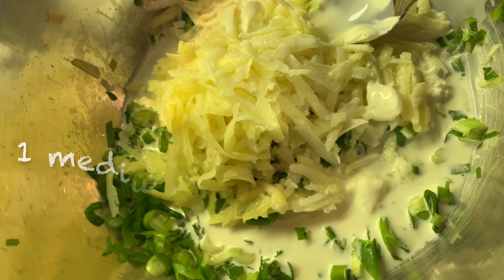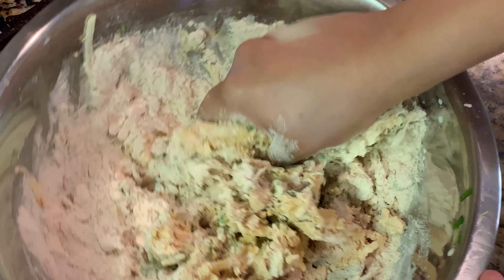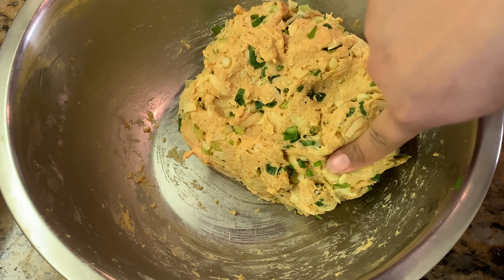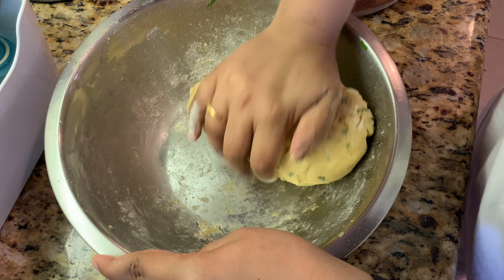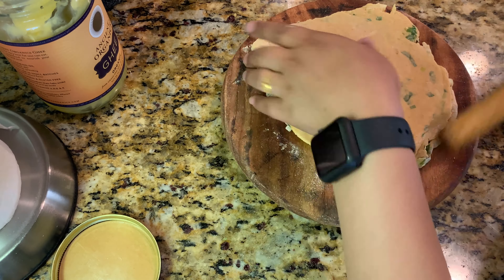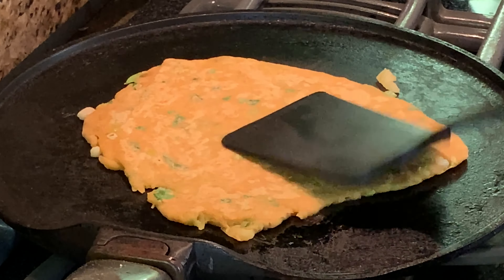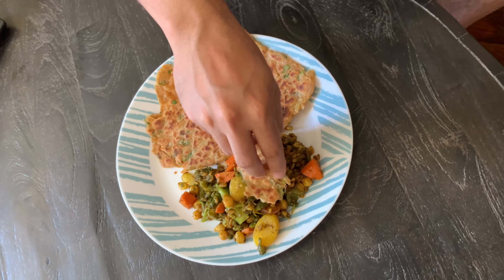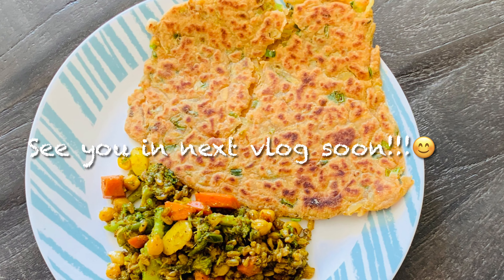Cream & Chives/ Cream &onion paratha recipe